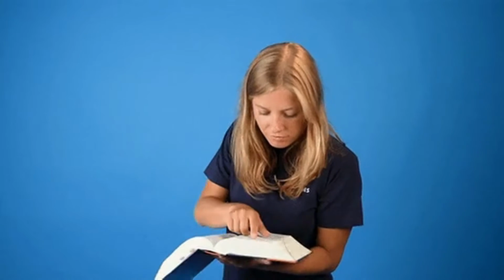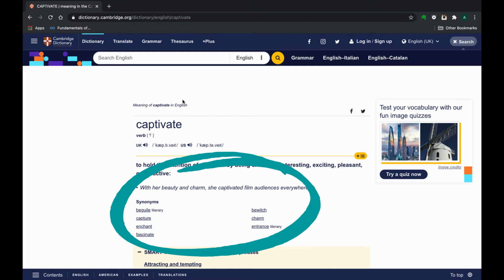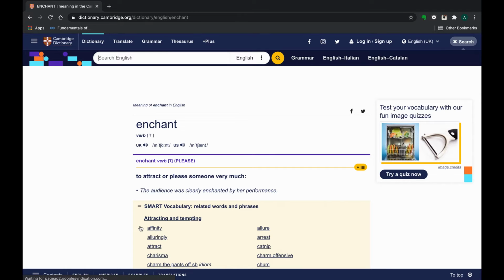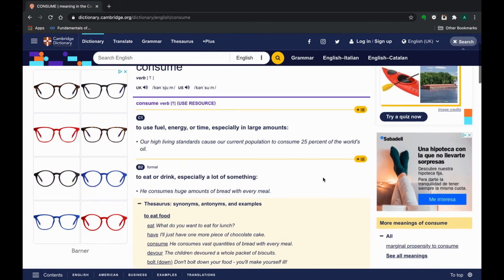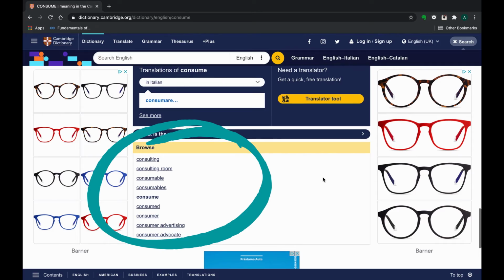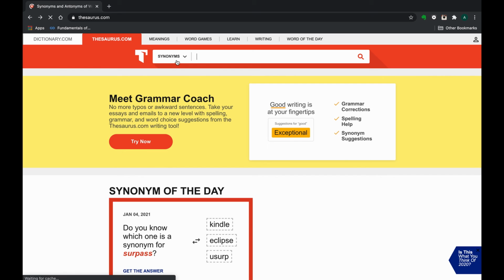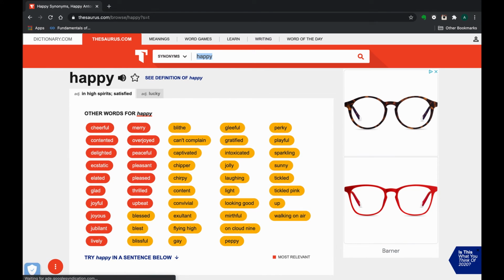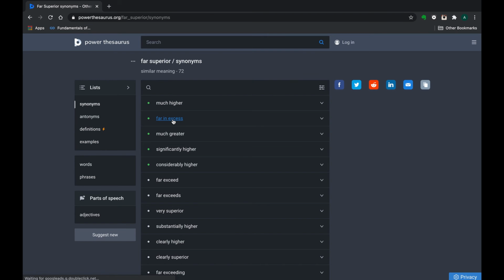Floquentic Explains C2 Proficiency - Episode 2a: Reading & Use of English Parts 1-4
In this video, the second in the mini series, I will explain what you have to do and what you'll be tested on in the first 4 tasks for Reading and Use of English. I'll also give you some practical suggestions to improve your skills.